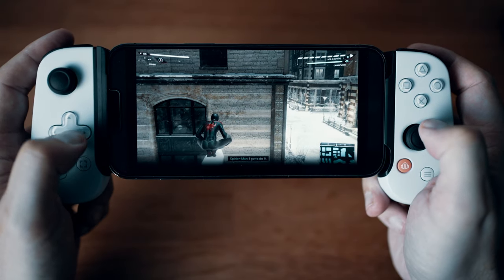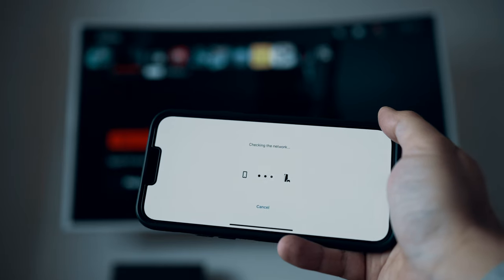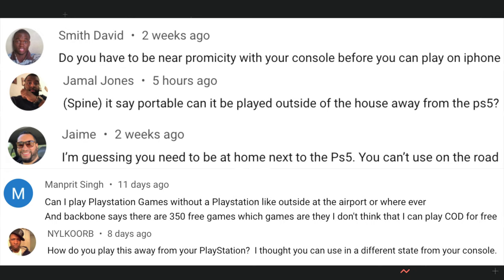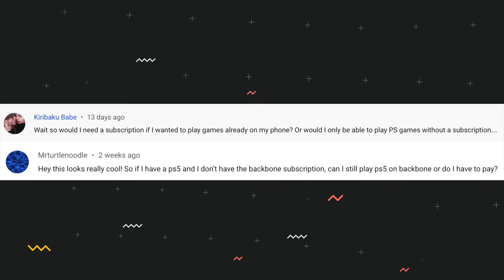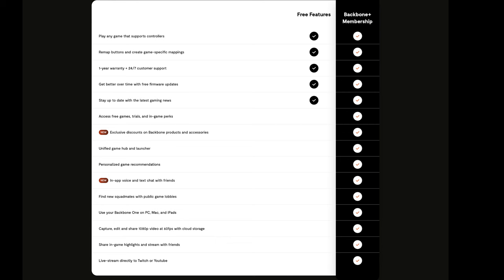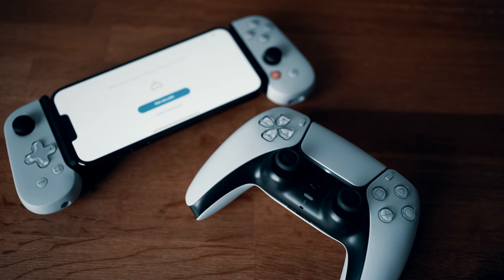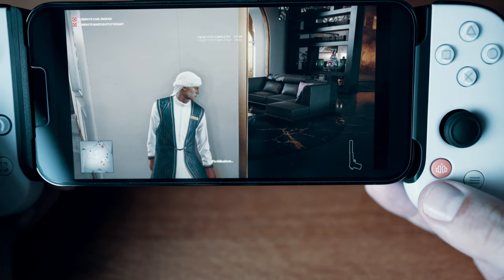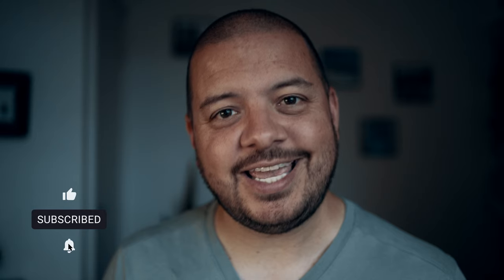Backbone One PlayStation edition for iPhone : Your Questions Answered!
In this video I take a second look at this controller for PlayStation remote gaming on iPhone: the Backbone One Playstation edition.

In this follow up video I answer some of the most common questions including:

- Do you need a PS4/PS5 console to use the controller?
- Can you use the controller away from home?
- Do you really need the Backbone Plus subscription?

- And more…!

⌚️TIMESTAMPS

0:00 : Intro
0:47 : Do I need a console?
1:55 : Do I need to be in the same location?
3:05 : Do I need the subscription?
4:47 : What about the touchpad?
5:41 : Tips & hints
6:25 : Outro

🔗 RELATED

📨 MONTHLY NEWSLETTER

🖥 SETUP